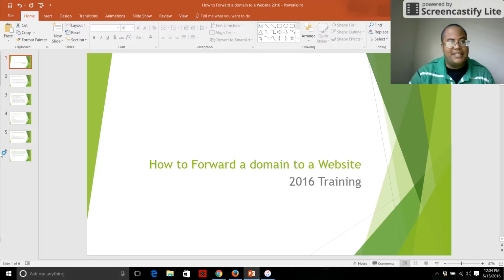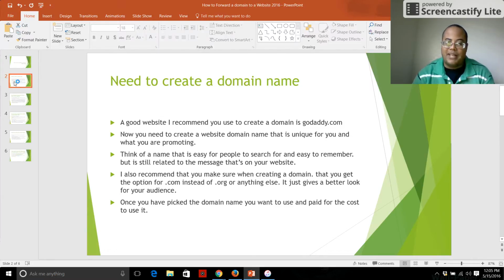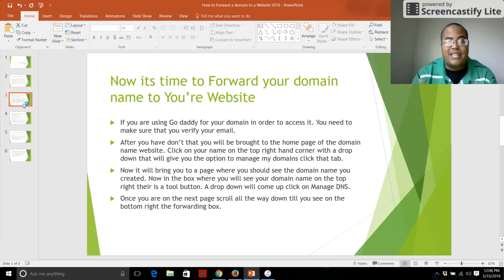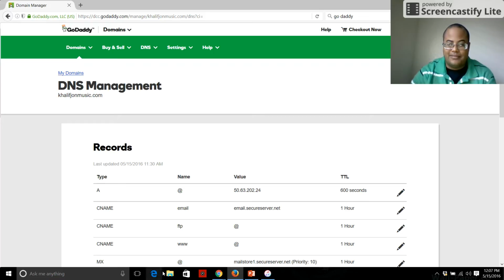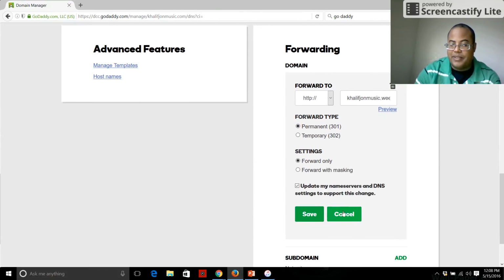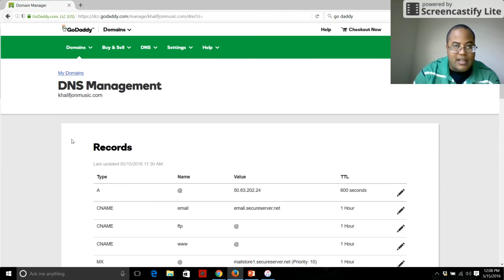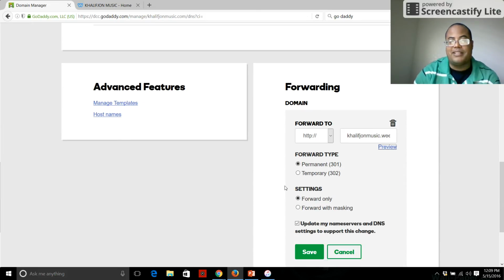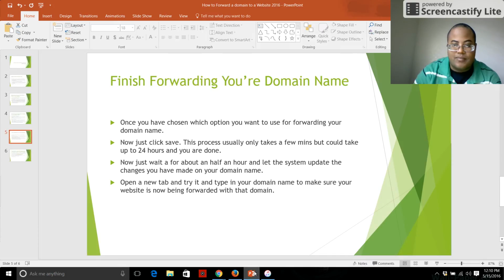How to Forward a Domain Name to a Website 2016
This Video is designed to show you how to forward a domain name to your website with a step by step training process.

Here's a great website that you can use to create a domain name URL

First you Need to create a domain name. Think of a domain name that is easy for people to search for and easy to remember. But still related to the message that is on your website. I recommend you use the option .com instead of anything else. It just brings a better look to your audience.

Now its time to Forward your domain name to Your website. In This is step first you need to make sure. You if you are using go daddy as your domain source. To verify your email so you can access your domain.  Once you have done that. Now you will be on the home page. Here's were I will explain a step by step process in this video on how to go about forwarding your new domain name you have chosen.

Once Now once you have connect your website with your domain name and have either chosen to forward your domain name only or forward and mask your domain which I will explain the difference in this video. Now Save your work and you are done.

Now that you are finished with forwarding your domain. Give it about a half hour for the system to update. Then open a new tab type in your new domain name in the search bar to make sure everything is working correctly.

If you would like to know more on how to market your new domain name Go here to my

How to forward a domain name
How to Forward a domain on go daddy
Register domain name
DNS redirect